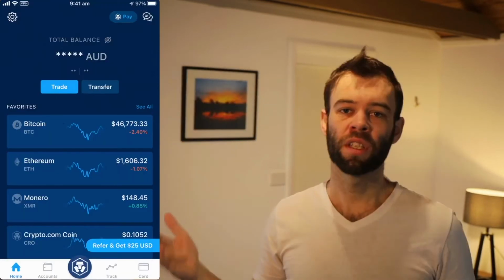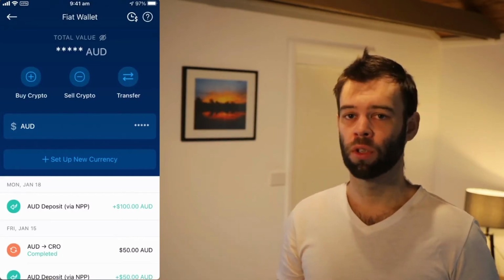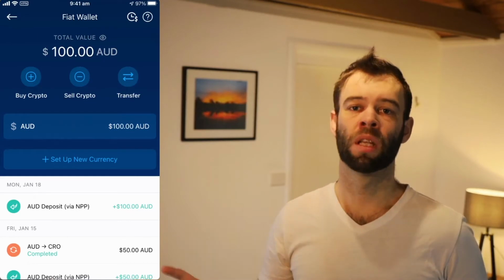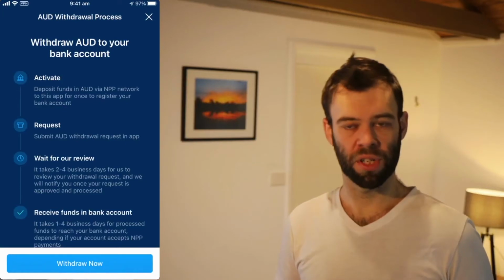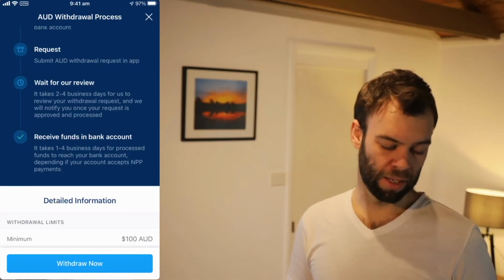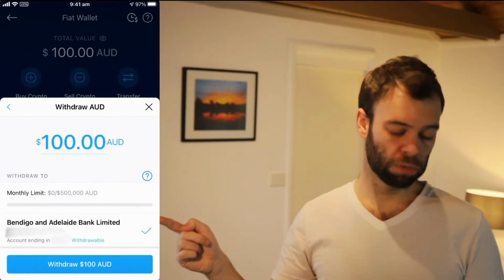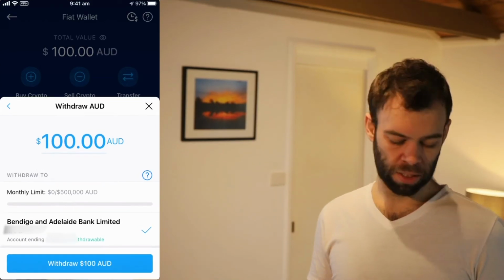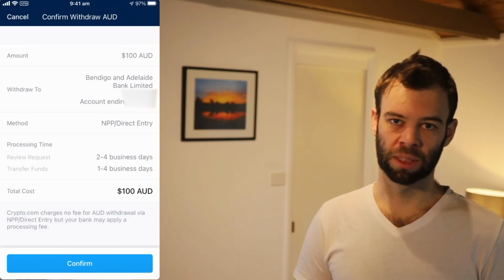How to withdraw money from the Crypto.com App to your bank account in Australian Dollars (AUD)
🤩  Get USD $75 on Crypto.com with code "h9tfssdd364":
- $25 when you order a metal debit card and stake 2500 CRO in the app

Converting your cryptocurrency back to fiat and then withdrawing it to a bank account is crucial. Options to do so in Australian Dollars are growing, and one of them is via the Crypto.com App (which incidentally is also one of the easiest ways to start learning about cryptocurrency). Once you have converted your cryptocurrency back to Australian dollars within the Crypto.com app, you can then withdraw it in a fairly straightforward process.

BTC: 3MbpPbjeJgXtencFxWGXrVh1UJsRXGs4Vt
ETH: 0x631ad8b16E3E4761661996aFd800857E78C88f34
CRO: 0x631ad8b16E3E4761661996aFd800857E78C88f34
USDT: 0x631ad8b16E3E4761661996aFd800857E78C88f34